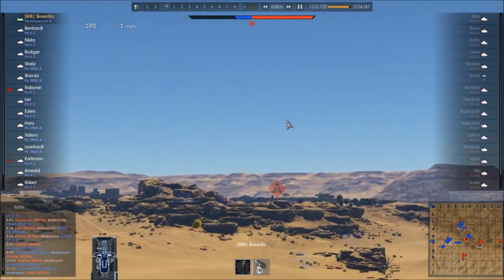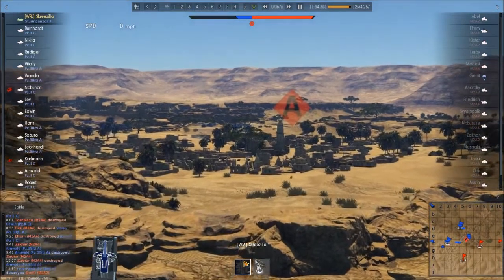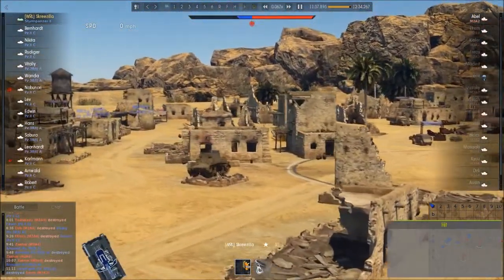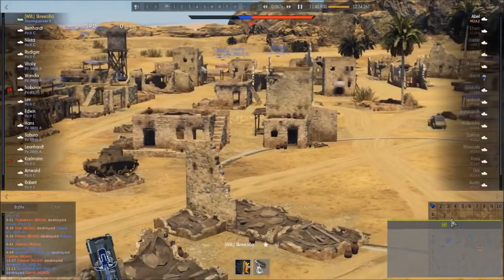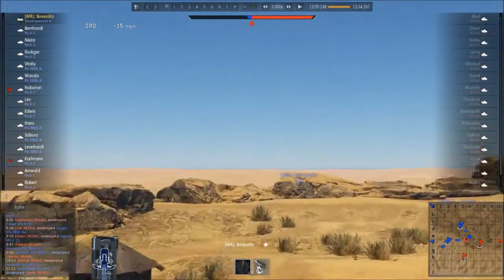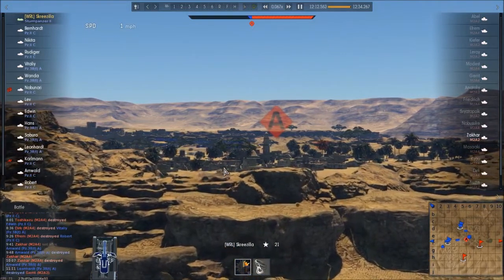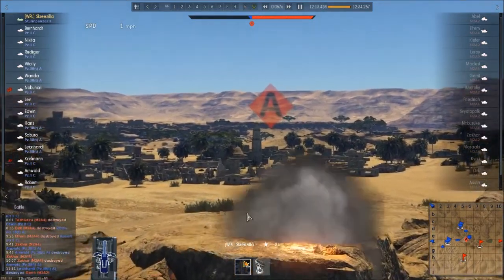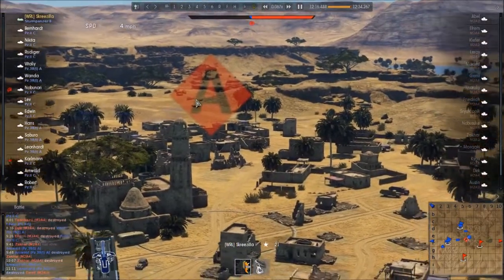War thunder: Artillery could it work?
Could arty work in War thunder? well we do have the tanks and guns for it, but we do not have a way to aim it!